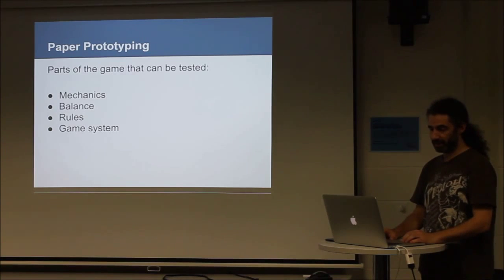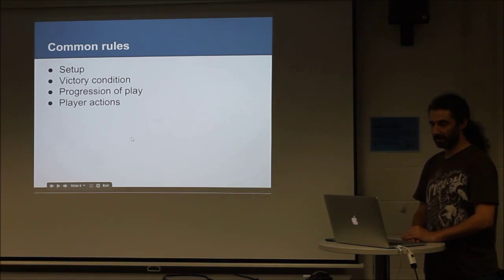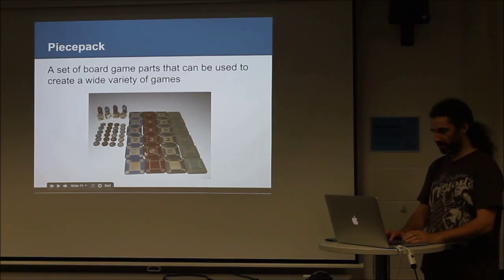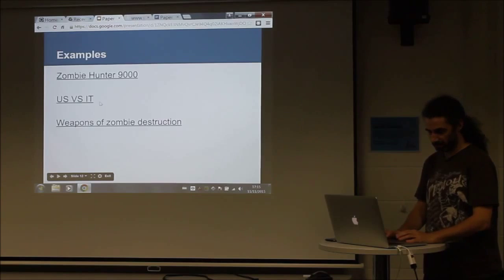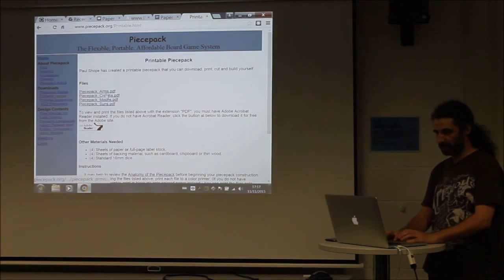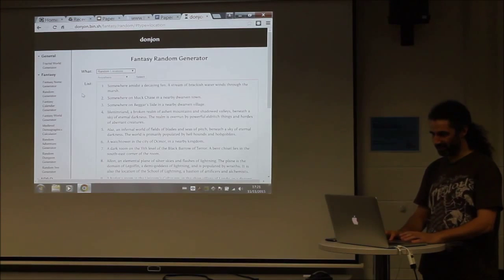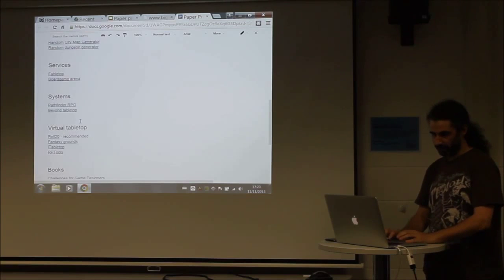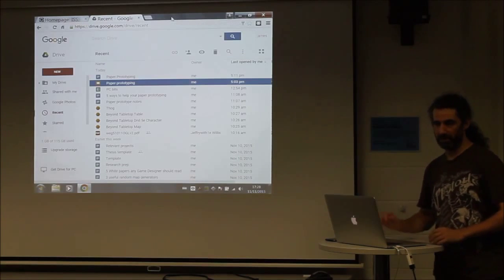James Hayter - Interactive Systems Studio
James Hayter introduces the fundamentals of paper prototyping.